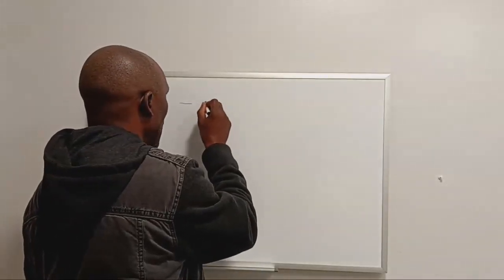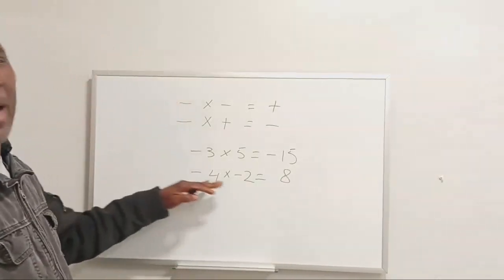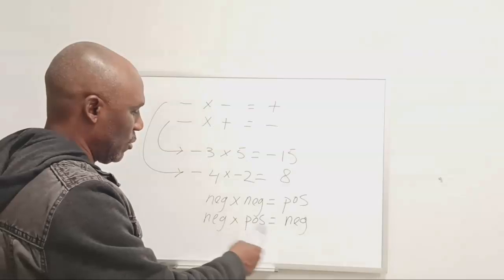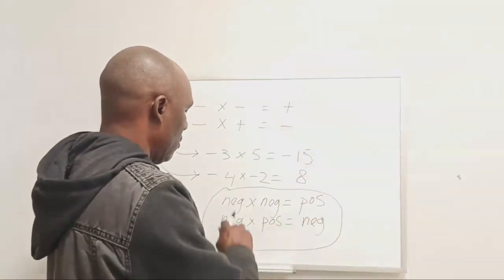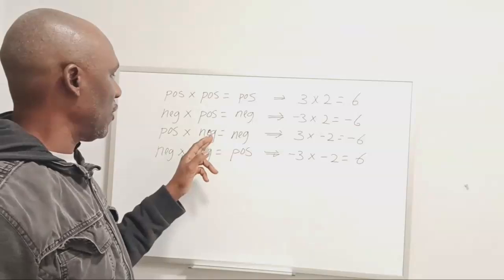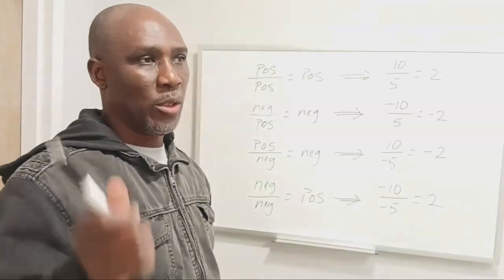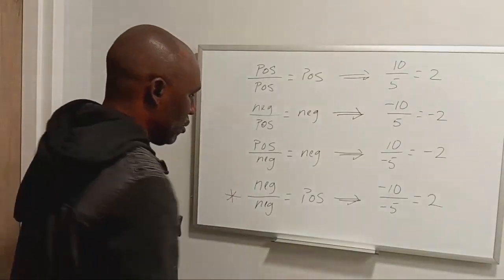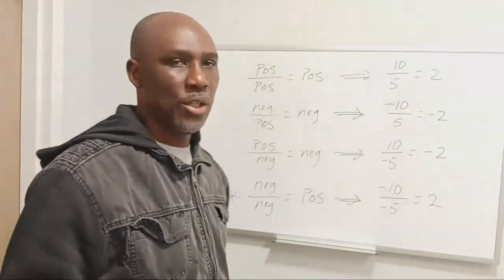How To Multiply & Divide With Negative Numbers~ For Beginners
Hey, math people! Especially My Middle Schoolers!

In this video I teach you ho easy it is to multiply and divide with negative and positive numbers.